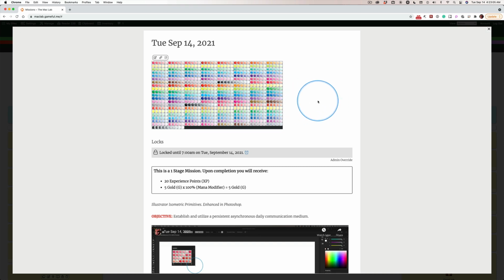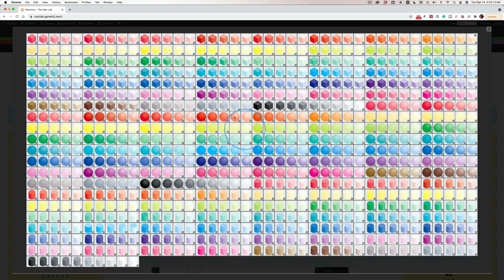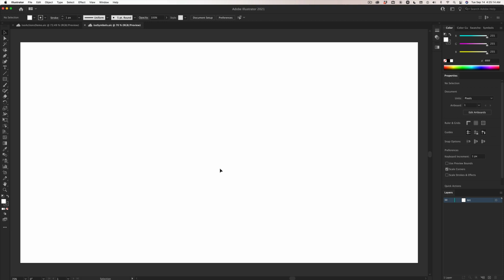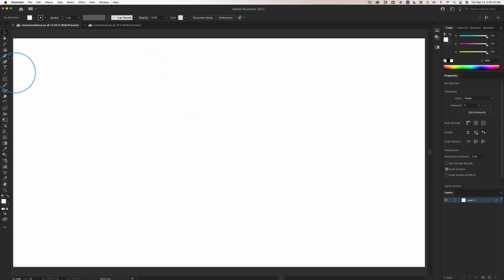isometric Starter Kit Part I